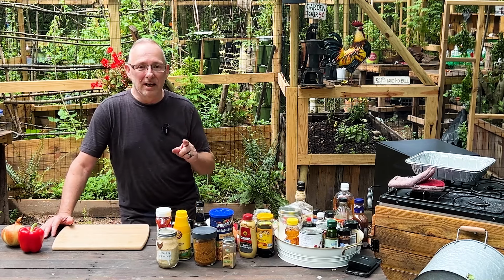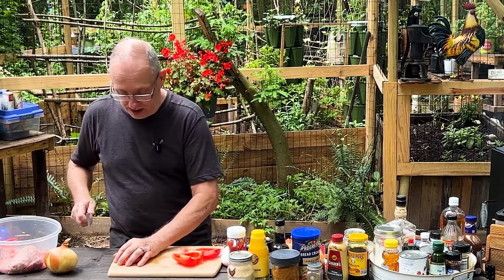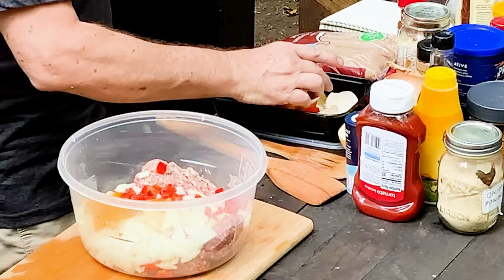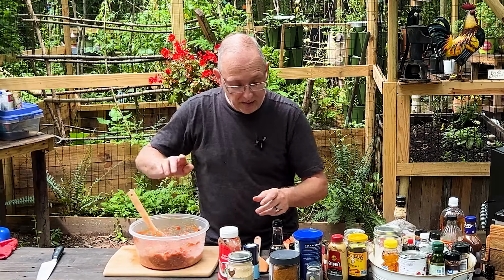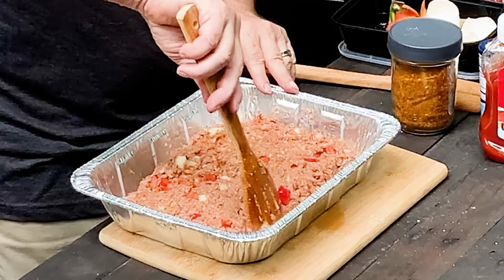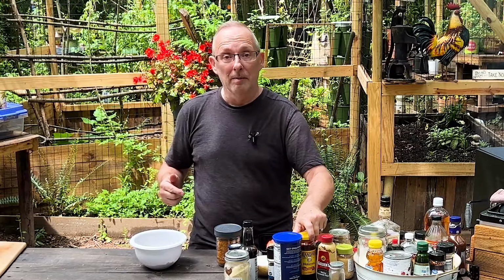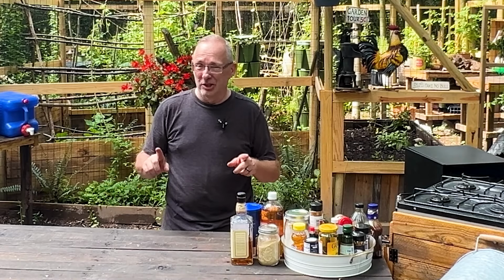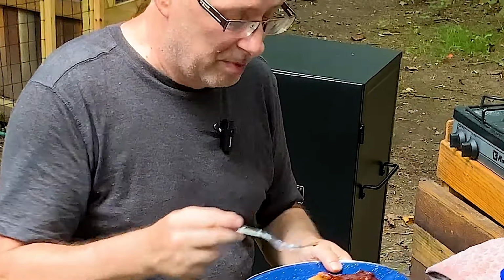Why This Smoked Meatloaf Will Change Your BBQ Game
Original Music and Video Editing - Michael Proffit

Sometimes you just have to go back to basics.  I can come up with all the new recipes in the world.  I can find all kinds of new spice combinations and exotic ingredients to make an amazing dish.  It’s just that you sometimes have to go back to basics with a tried and true recipe.  That’s where tonight’s meatloaf recipe comes in.

Now I did tweak it a bit and chose to use my smoker to add additional flavor in the form of smoke.  I will have to say.  I was happily surprised by the outcome.  The meatloaf was perfectly cooked though out and each bite had a hint of smoke. I was thinking it may be dried out but it wasn’t at all.  I think the addition of apple juice in the water pan is to thank for this.  I do know this will not be my last smoked meatloaf.  In fact, this may be my go to way of making meatloaf’s now.

Ingredients:

 1 lb ground beef
 1 lb Italian sausage
 3 eggs
 3/4 cup bread crumbs
1 sweet chopped onion (I did a large dice, love onions)
 1/3 cup finely chopped bell pepper
1 teaspoon salt
 1 teaspoon black pepper
 1 and 1/4 cups ketchup
 1/2 cup milk
 1 tablespoon Worcestershire Sauce
 1 tablespoon garlic powder
1 tablespoon of my brisket dry rub (see below)
 Glaze as described below

Directions

Combine ground beef and sausage in large bowl
Combine all wet ingredients and seasonings in separate bowl and mix well.
Slowly combine wet ingredients into the meats.  I basically fold them in.  You do not want to mash the meat together.  Keep it as loose as possible.  Otherwise you will end up with tough meatloaf. (see note below)
Form in a loaf about 2-3 inches thick on a small tray or pan that will fit in smoker.
Place in a preheated smoker at 250° and smoke for 2 to 2 1/2 hours.  You want the internal temperature to be at 165°.
I smoked with a combination of apple and pecan wood chips.  Adding more chips every 45 minutes.  I did this through out the cooking time.
When there was about 1 hour left, brush the meatloaf with the glaze and smoke for last hour to thicken the sauce.  You still want to continue smoking though so you now have a smoky coating on the meat and then on the glaze as well.  This will give you a deep smoky flavor.
Pull from smoker at 165° and let sit for at least 15 minutes before cutting.
Note: When combining ingredients, add liquids slowly while watching the consistency. You want to end up with a moist, firm consistency that holds it’s shape. It should not be crumbly-dry or runny-wet. This may require adding more or less liquid. If too wet, add crackers and bread crumbs. If too dry, add milk.

Makin’ It “Special” Glaze
1 cup ketchup
1/2 cup brown sugar
1/4 cup molasses
1/4 cup bourbon
2 teaspoons dry rub (see below)
Heat in sauce pan over medium heat to dissolve the brown sugar and dry rub.  Reduce heat and simmer to thicken.

Brisket Dry Rub
5 tablespoons smoked paprika
3 tablespoons salt
2 tablespoons garlic powder
2 tablespoons onion powder
1 tablespoon black pepper
1 tablespoon dried parsley
1 teaspoon ginger
2 teaspoons cayenne pepper
2 teaspoons ground cumin
1 teaspoon ground coriander
1 teaspoon dried oregano
1 teaspoon dried rosemary
1/4 teaspoon ?chili powder

Greg's Kitchen
6923 Maynardville Pike #204